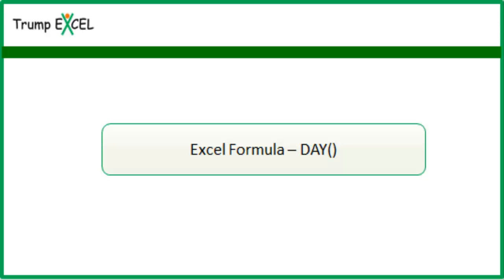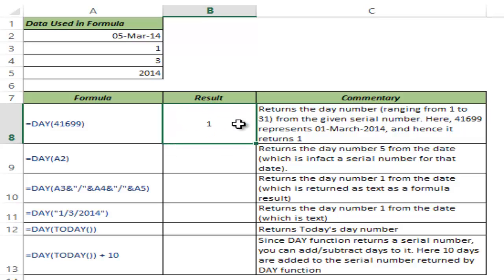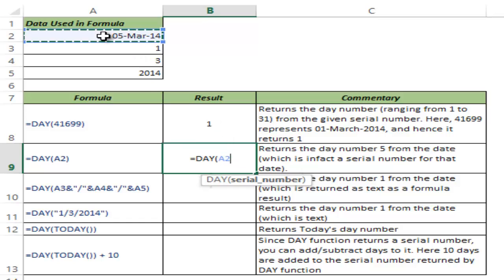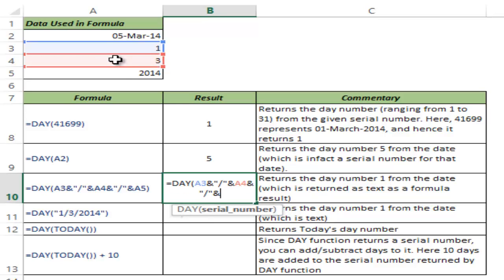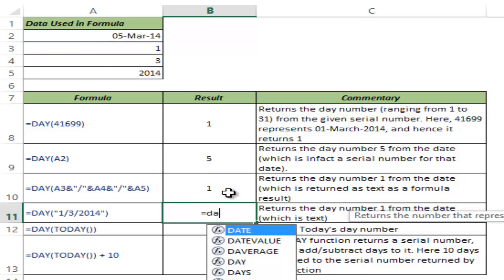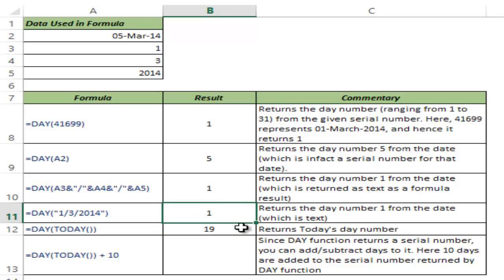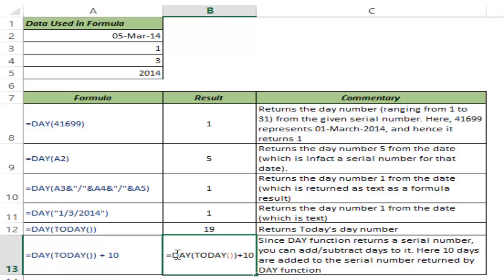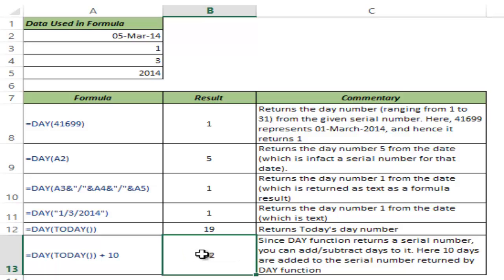DAY Formula in Excel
DAY formula returns day of the specified date (between 1 to 31). It takes the serial number of a date as input